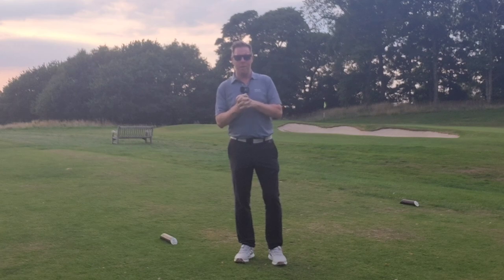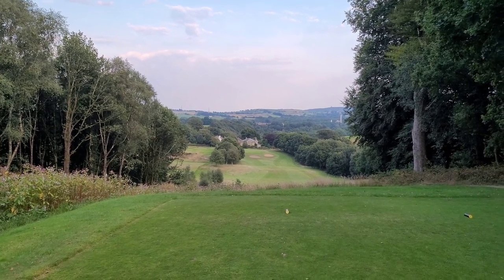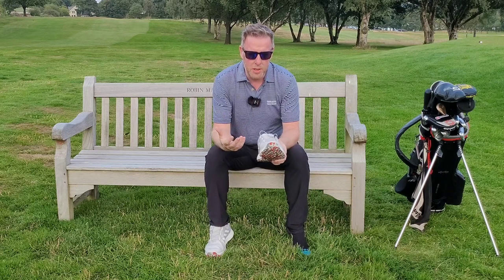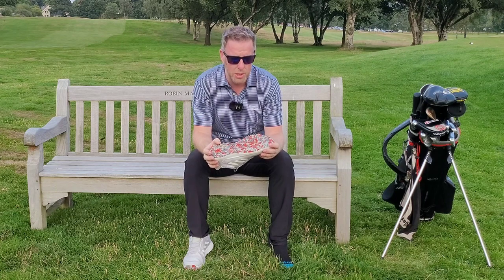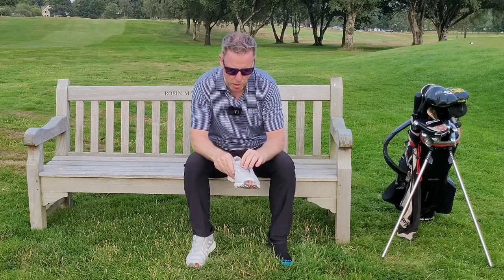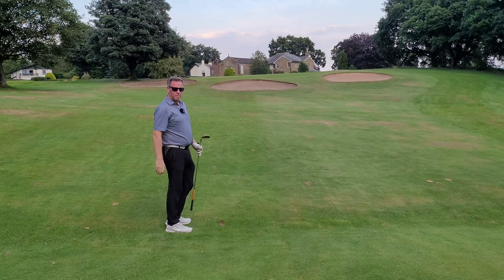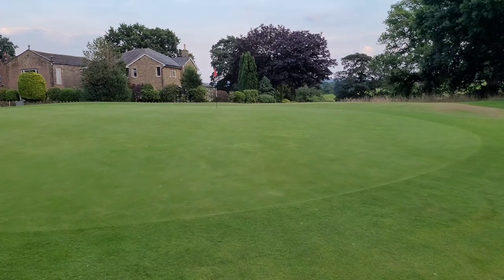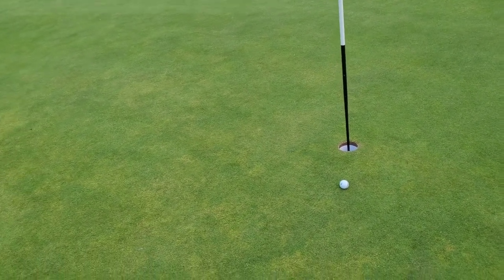Adidas S2G SL Boa Spikeless Golf Shoes Review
In this video I review the best golf shoes I have ever worn.

The spikeless Adidas S2G SL Boa golf shoes really are something special and the most comfortable golf shoes I have ever worn.
Watch the review video to see what makes them so special.